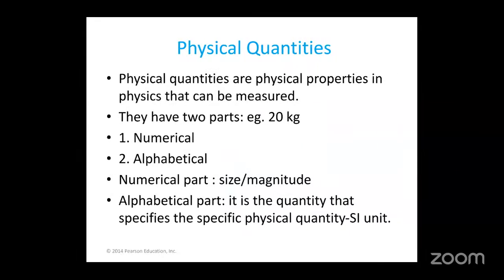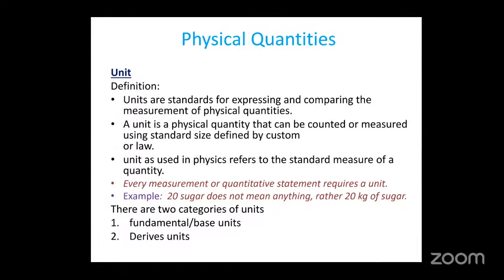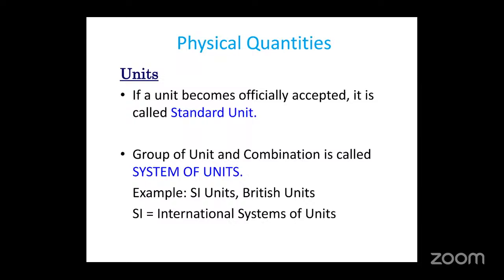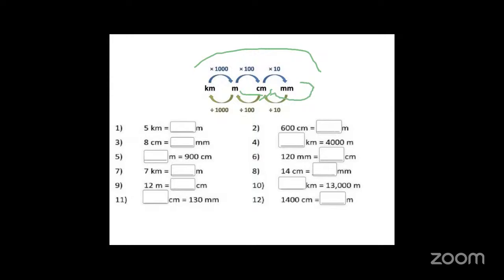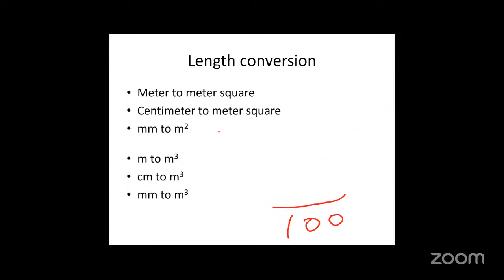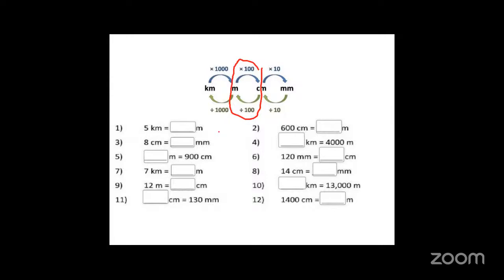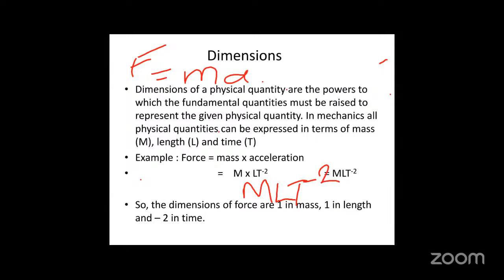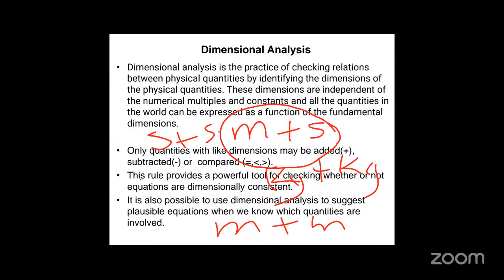PHY_CM 101 Measurements lecture 1